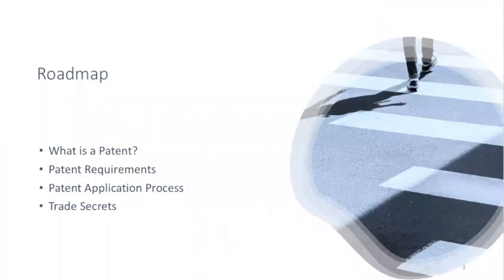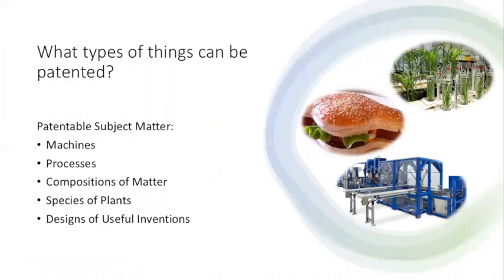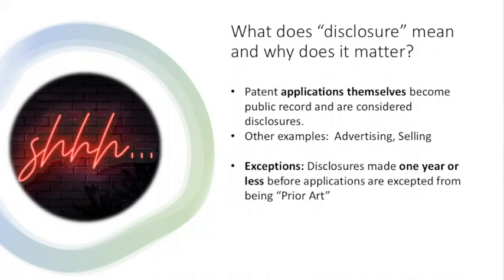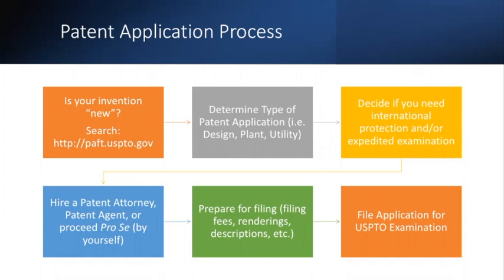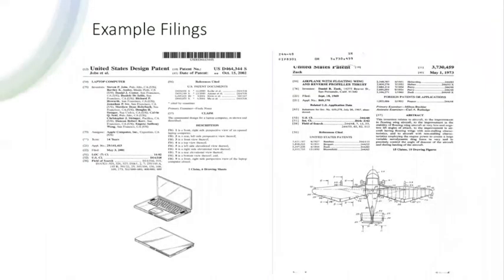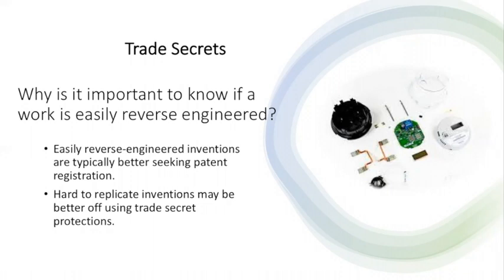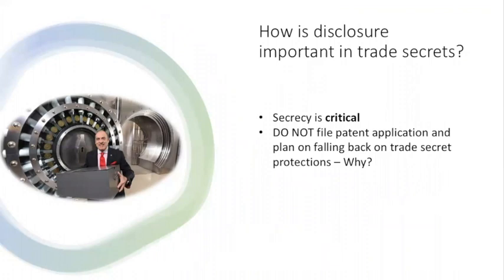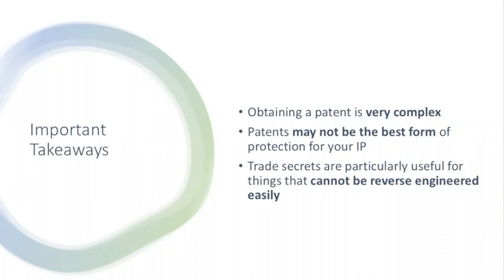IP Toolkit: Introduction to Patents and Trade Secrets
- Gain a basic understanding of both patents and trade secrets. Learn what qualifies for protection with a patent and what is better protected as a trade secret. Additionally, learn general best practices and considerations for both with respect to small businesses.

This video is part of ASBTDC's Intellectual Property Toolkit for Small Businesses. Each video has an accompanying e-book of the same title, available at the link.

Want one-on-one, confidential assistance? If you're the current or prospective owner of a for-profit Arkansas small business, ASBTDC can help. To sign up as a client and have a consultant contact you virtually, go Or call and leave a message.

The Arkansas Small Business and Technology Development Center is funded in part through a cooperative agreement with the U.S. Small Business Administration. All opinions, conclusions or recommendations expressed are those of the author(s) and do not necessarily reflect the views of the SBA. All ASBTDC programs are extended to the public on a non-discriminatory basis.